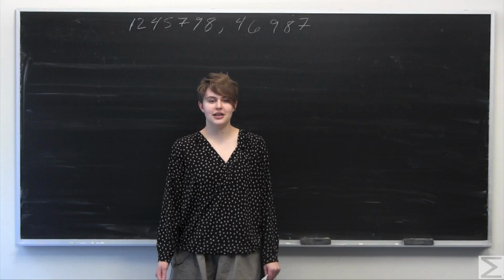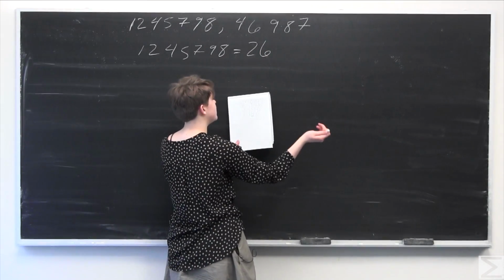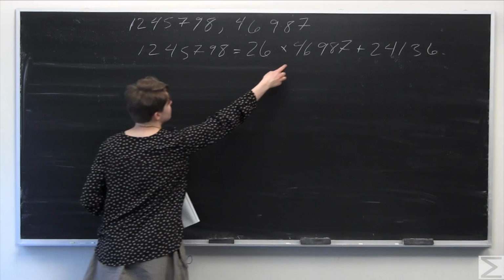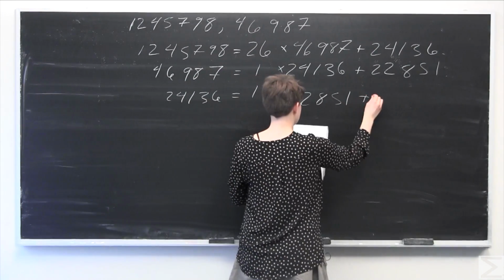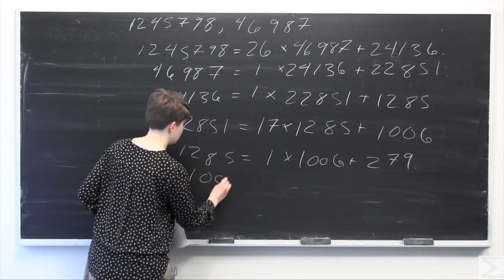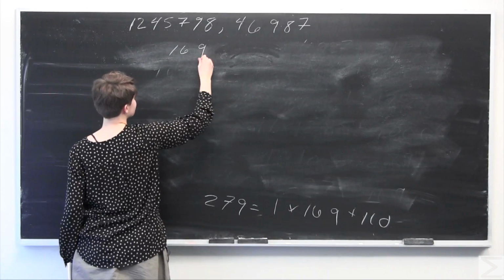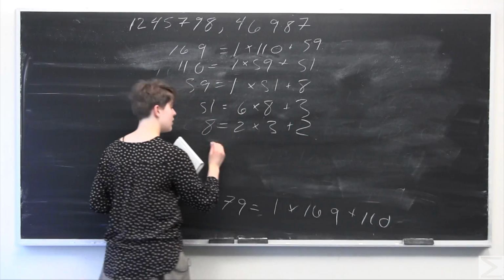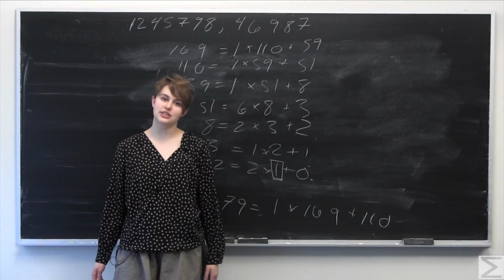Problem of the Week 3-7-16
Chloe explains how to use the Euclidean algorithm to show that two numbers are relatively prime.